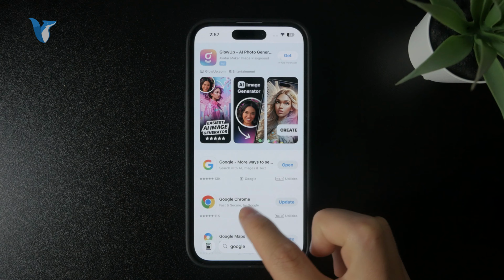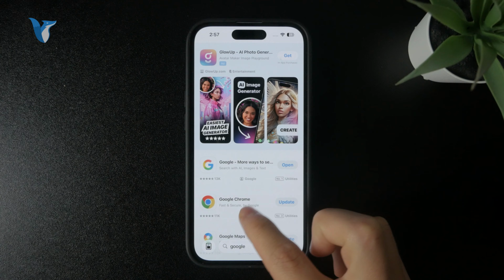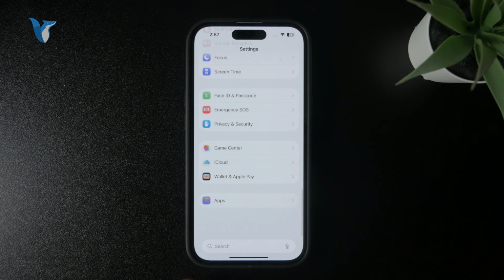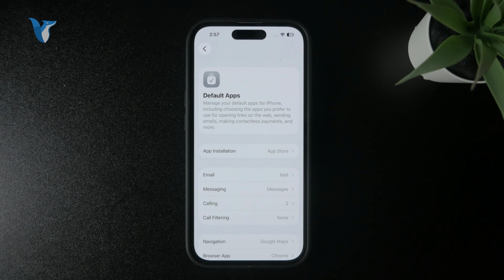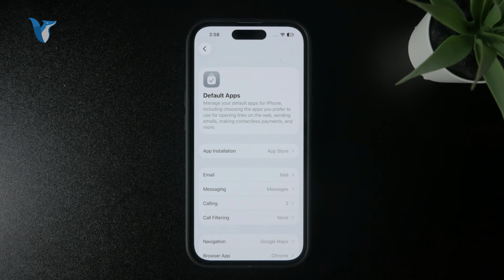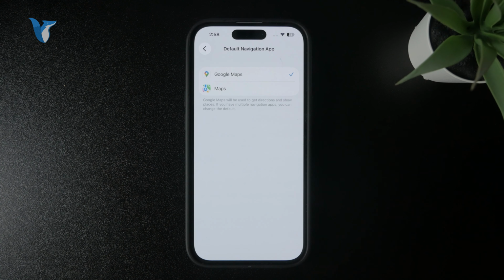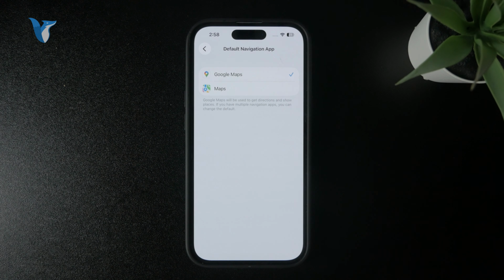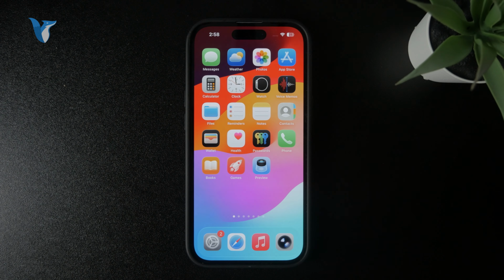How to Set Google Maps as Default Navigation App on iPhone (tutorial)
Want Google Maps to open instead of Apple Maps by default on your iPhone? In this video, I’ll show you how to set Google Maps as your go-to navigation app using smart workarounds and default app settings.